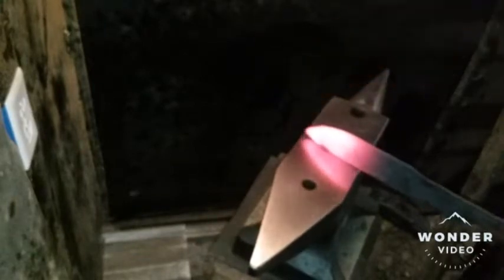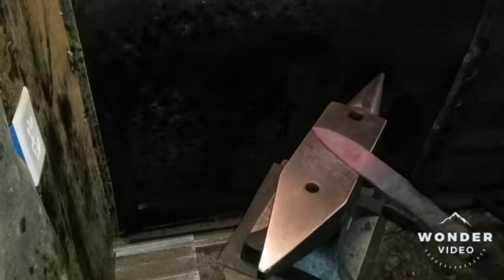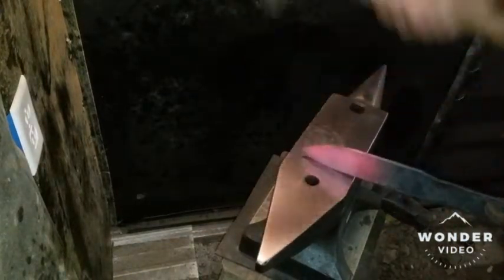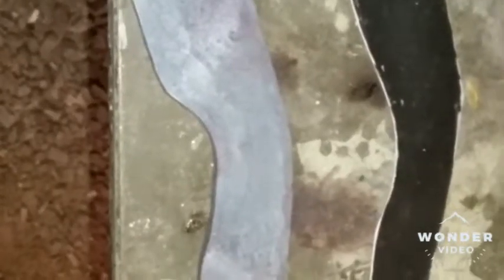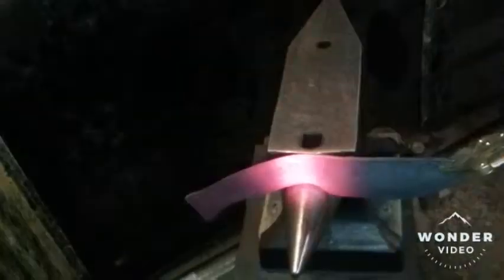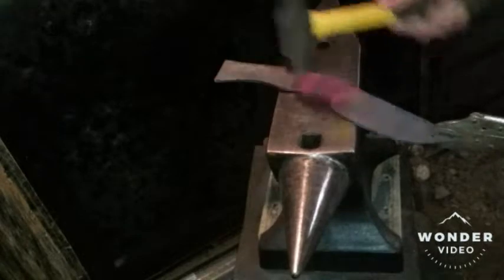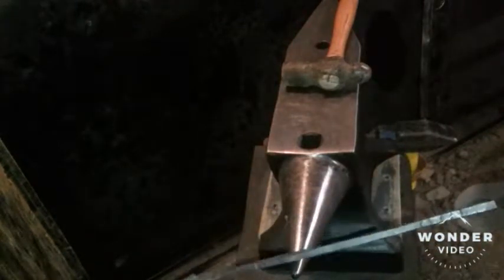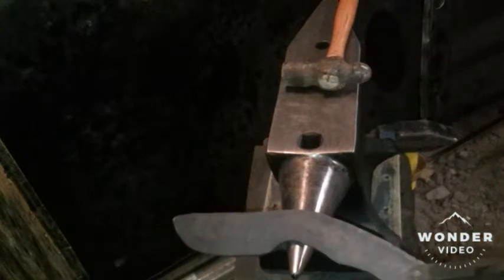Hand forged khukuri. Part 1: Forging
This is the forging process of my first khukuri